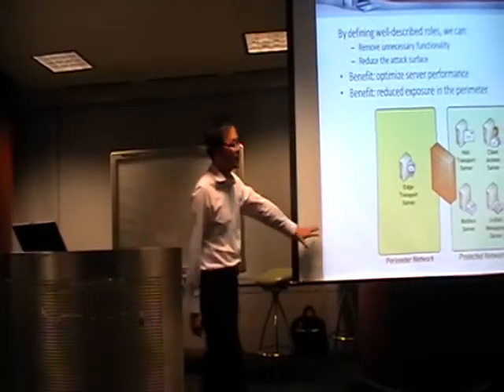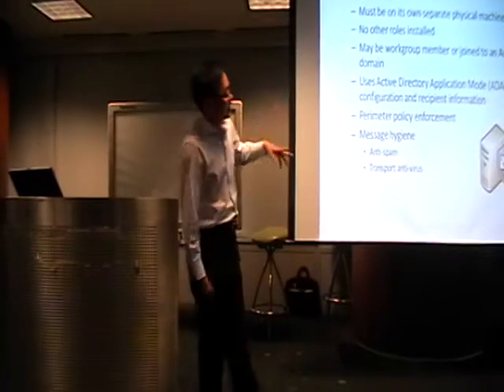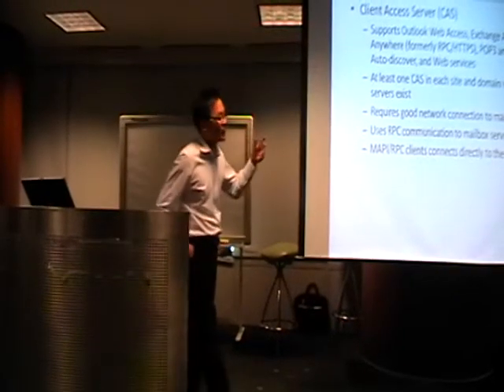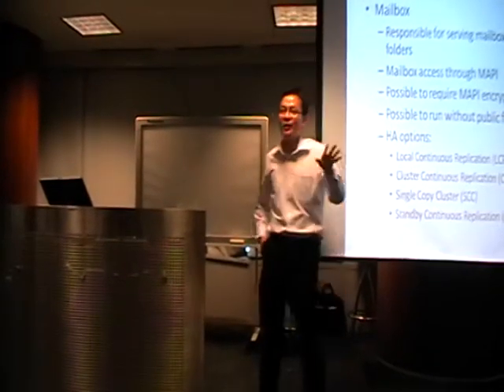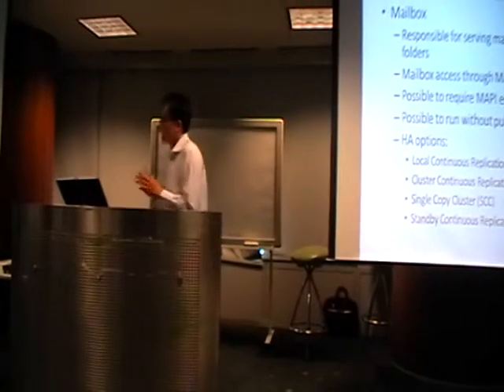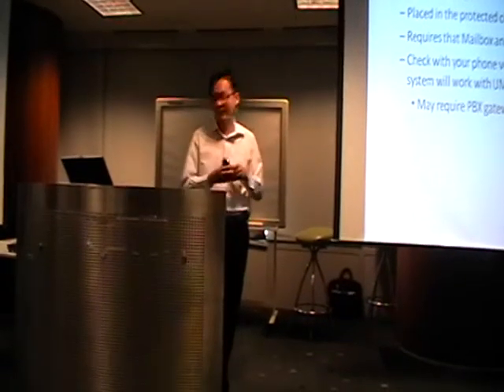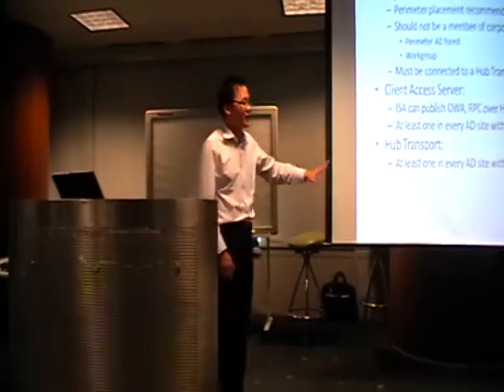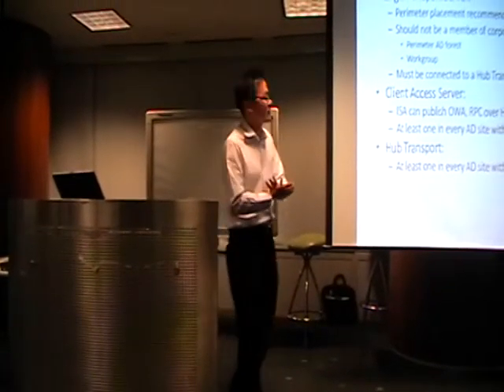What is the server roles and Network Placement for Microsoft Exchange 2007?